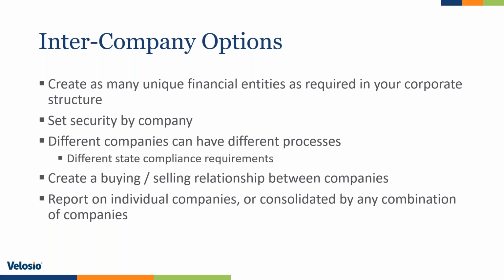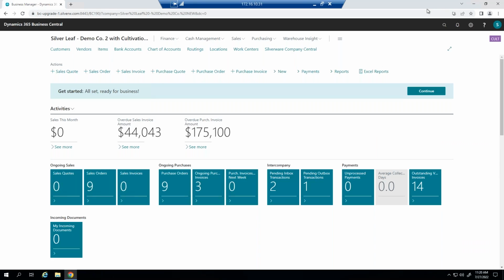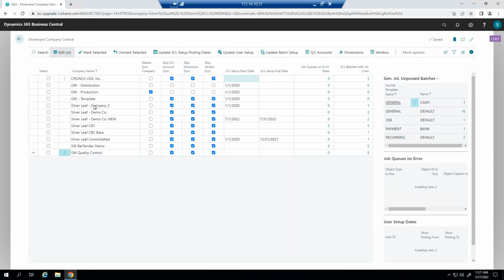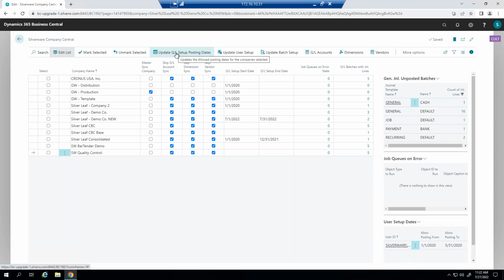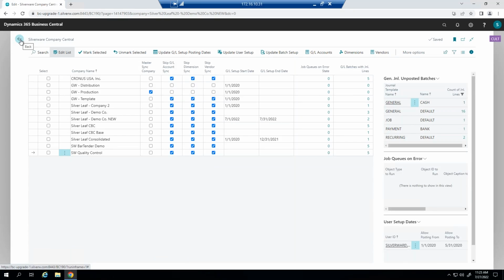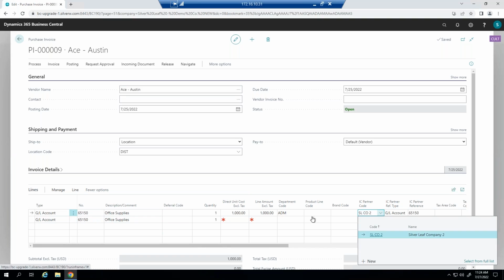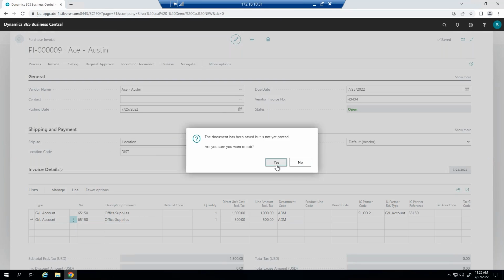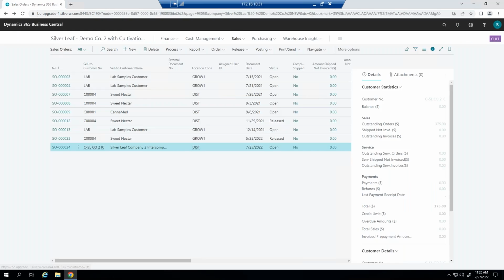Mastering Operations Part 1: Inter-Company Activity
SilverLeaf allows growers and processors to create as many unique financial entities as required in your corporate structure. See a quick demonstration to see company central, how to use inter-company purchase invoices and sales orders to a partner company.